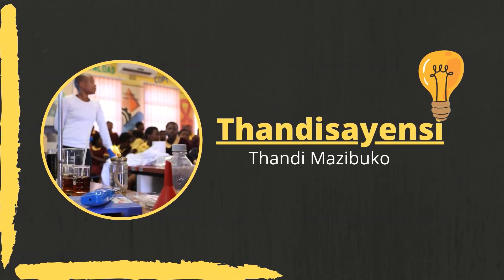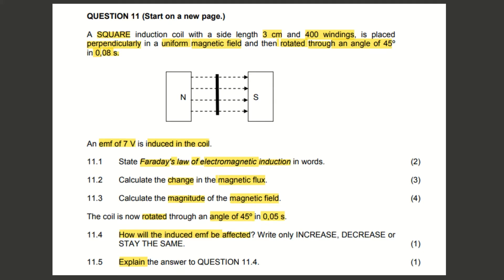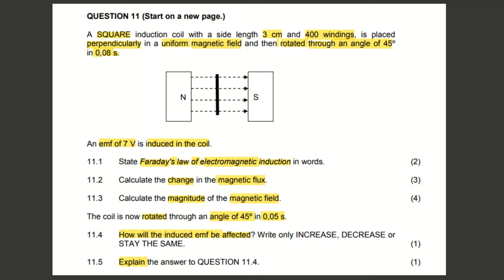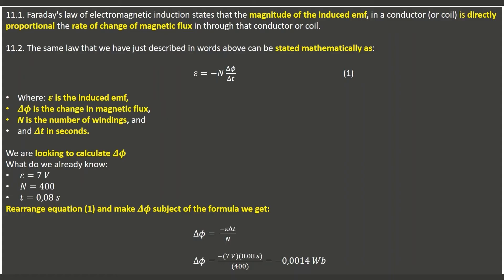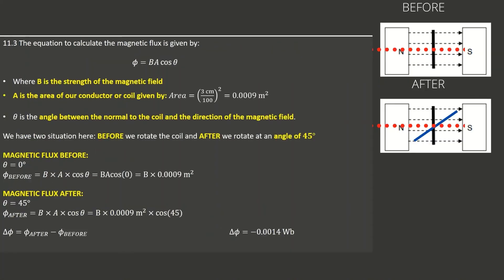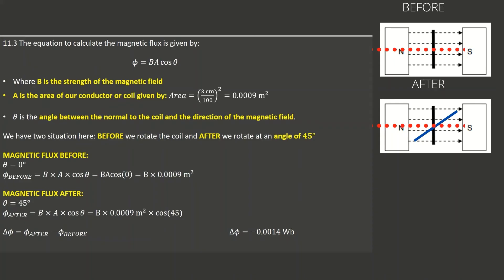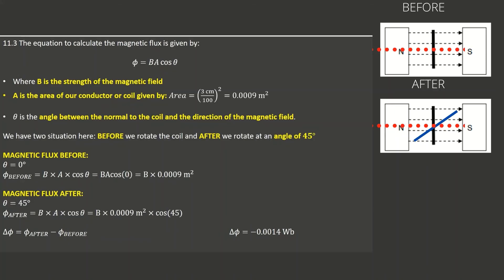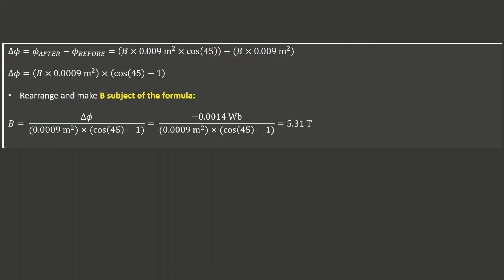Electromagnetism grade 11 | Exam question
This video is aimed at learners or everyone interested in Physical Sciences as a subject. It is suitable for both grade 11 and grade 12 learners. Educators are more than welcome to use it in class as well. We wrap up our series on electromagnetism an exam question from November 2018 examination, Grade 11 Physical Sciences Paper 1.

Some pictures and content was adapted from the Siyavula Grade 11 Physical Sciences Textbook that can be downloaded

Video transcription and slides available at request.